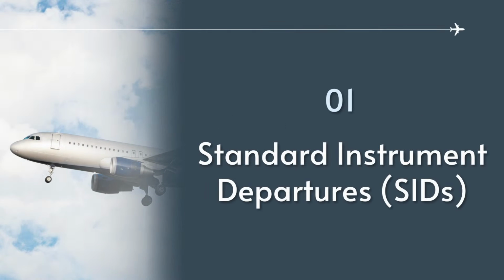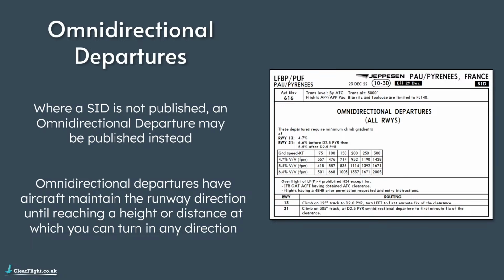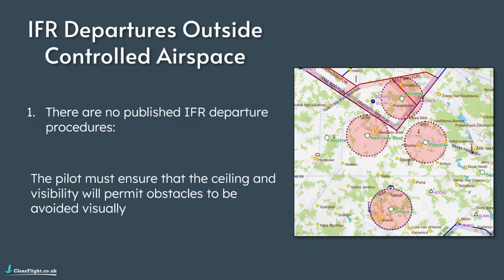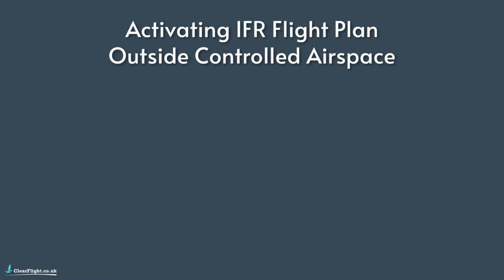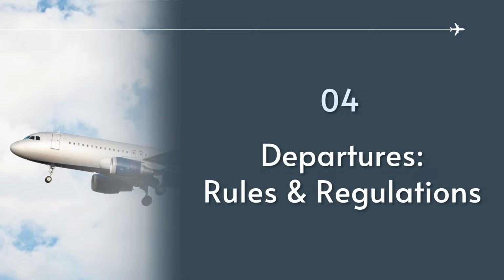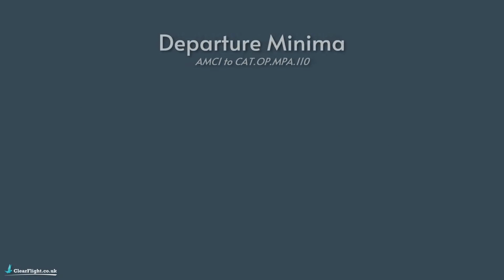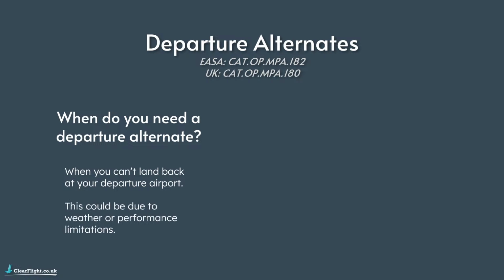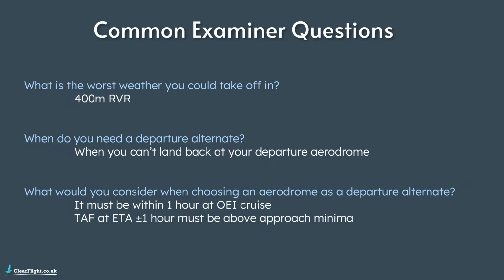IFR Departures for the EASA & UK IR Skills Test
This is the first webinar in a series that will cover the essential knowledge for your EASA or UK Instrument Rating Skills Test. We'll cover IFR departures, including Standard Instrument Departures (SIDs), Omnidirectional Departures, departures outside controlled airspace and the rules & regulations for IFR departures.